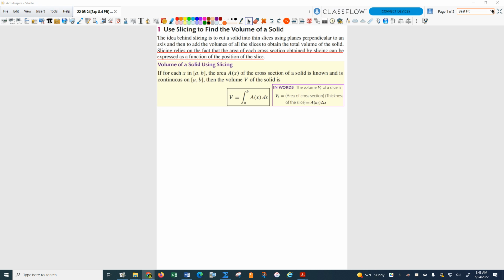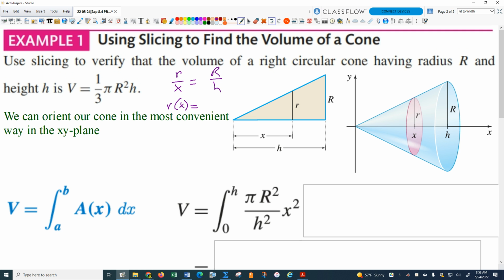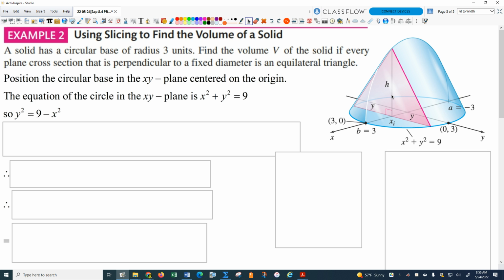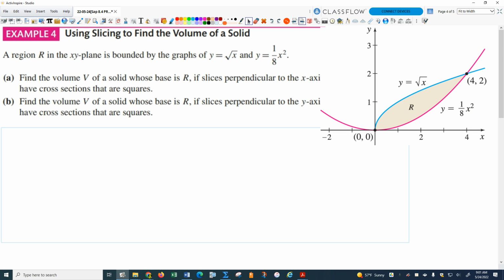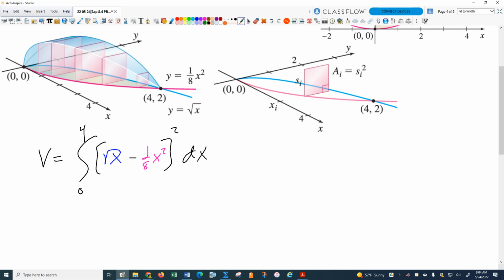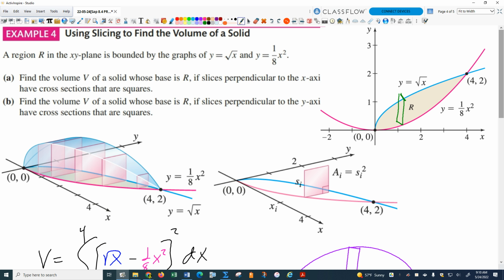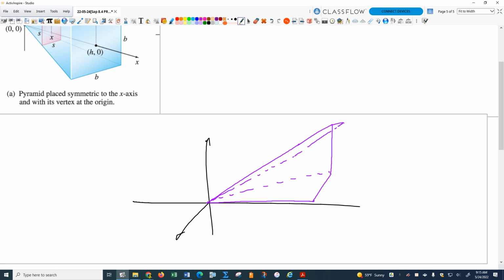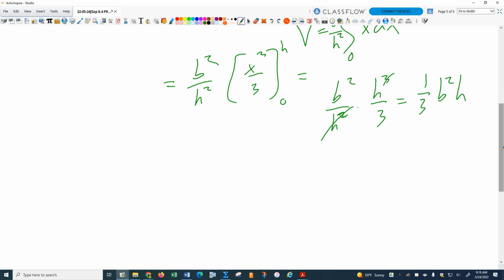22-05-24[Sap 8.4 PR] Volume by Slicing